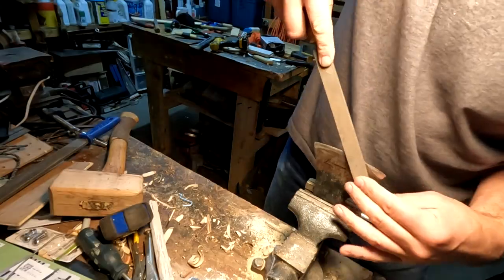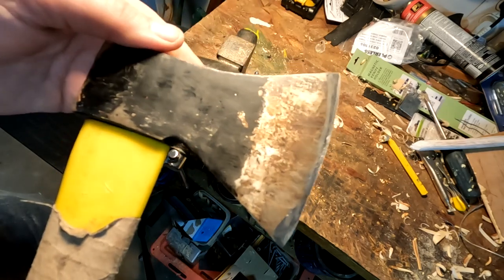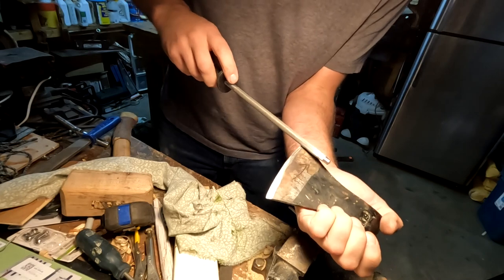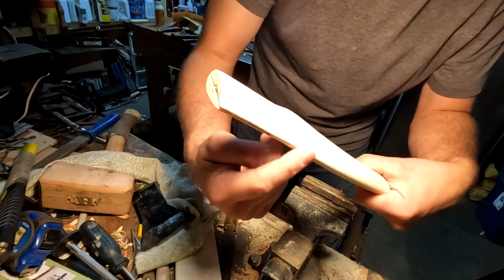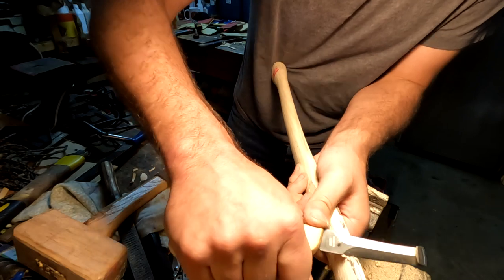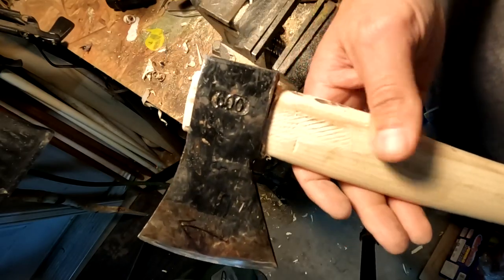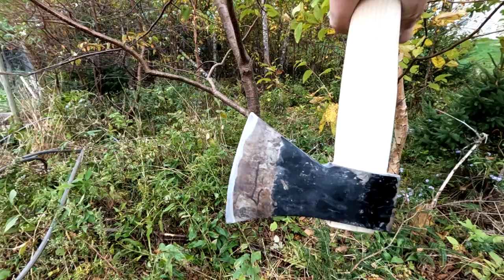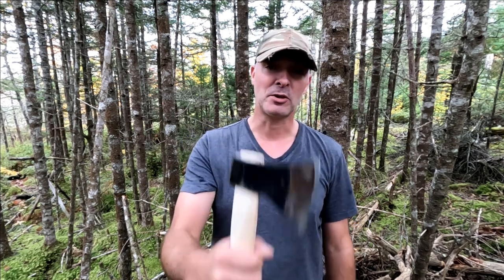How to Upgrade a Dollar Store Axe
In this video I take a cheap dollar store axe and make it a good axe by giving it a longer handle and improving the edge.

Music: "back in the wood" and "Solo Acoustic #3" by audionautix.com